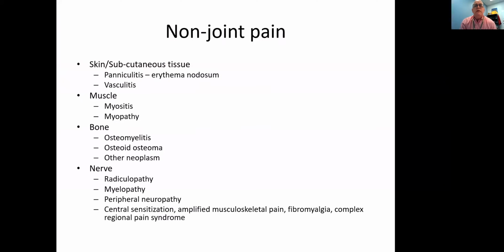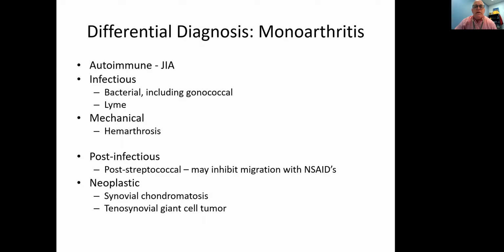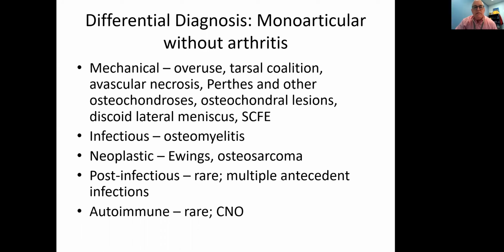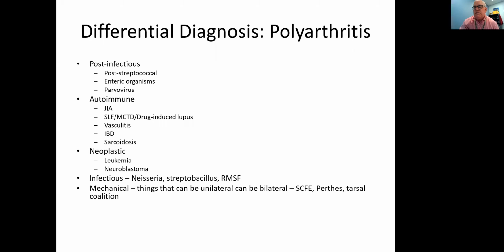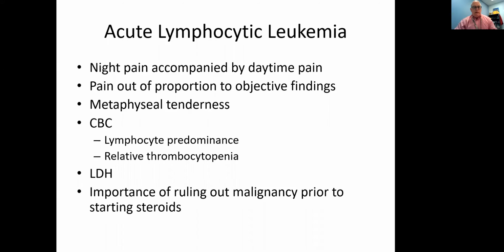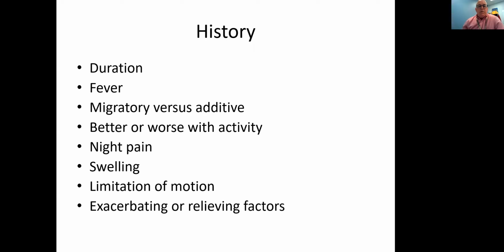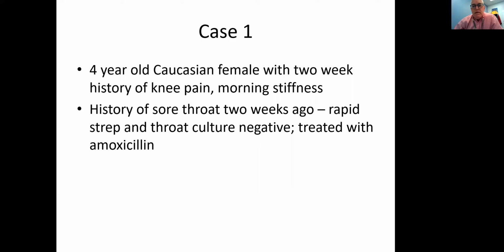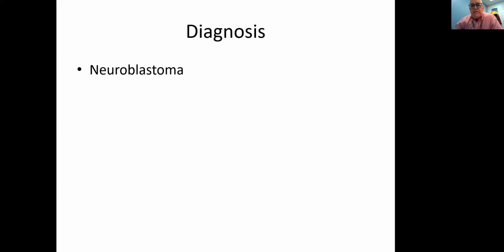Approach to Joint Pain; Reactive/Post-Infectious Considerations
This presentation will cover approach to musculoskeletal pain.  T. Brent Graham, MD, MS, will review an approach that will focus on number of joints affected and presence or absence of arthritis to help guide differential based upon categories of disease.